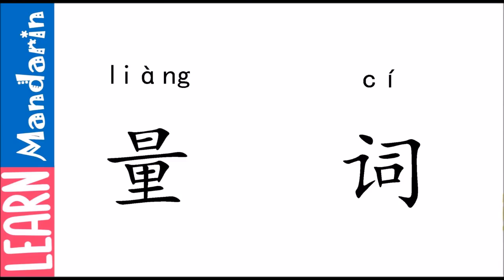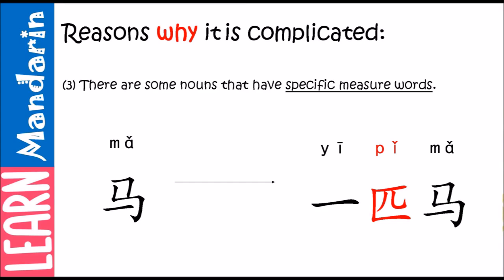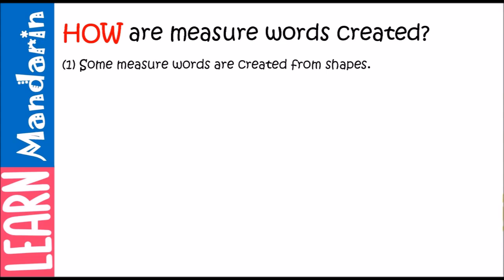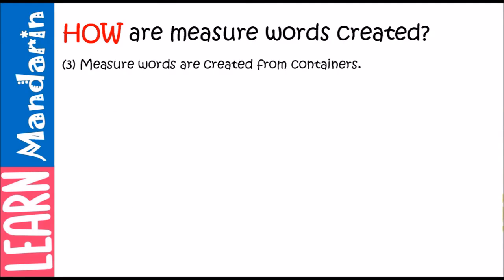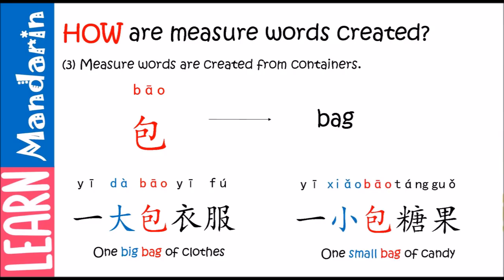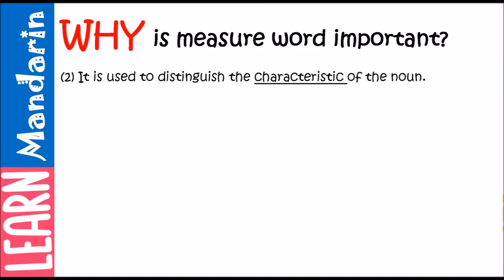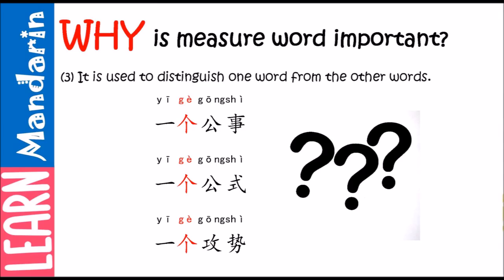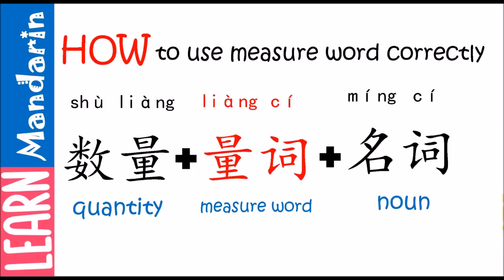Measure word in Mandarin : Easy introduction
This video is a simple and easy introduction of measure word in Mandarin. Some topics included are where does the measure word came from, and how relevant is it to use measure word in our daily lives.

00:23  Introduction of measure word
00:47  Reasons why measure word in Mandarin is complicated
02:59  How are measure word in Mandarin created
06:10  Why do we need to know these measure word in Mandarin
08:58  Can we use the measure word “个” as universal?
How about you, how often do you use measure word in Mandarin?

Canva PRO: Try out Canva PRO for FREE for 30 days by clicking this